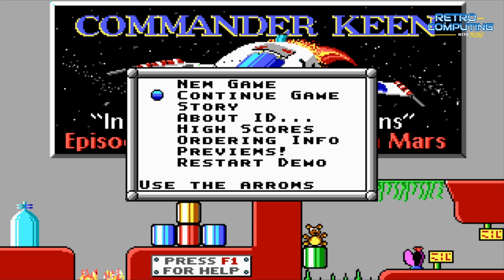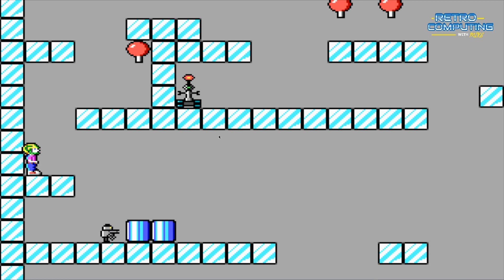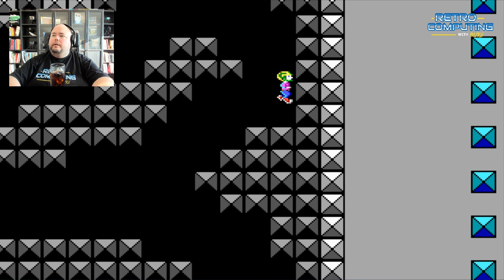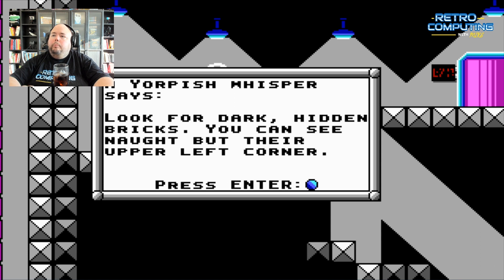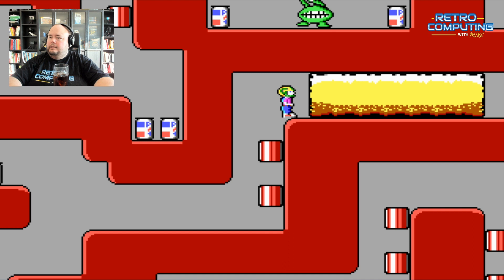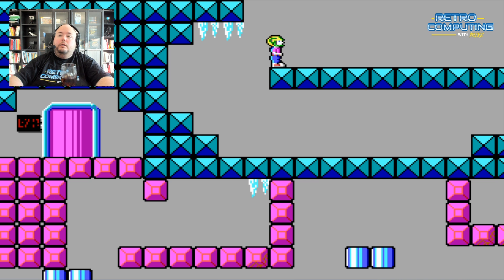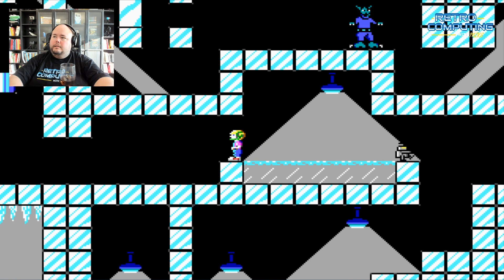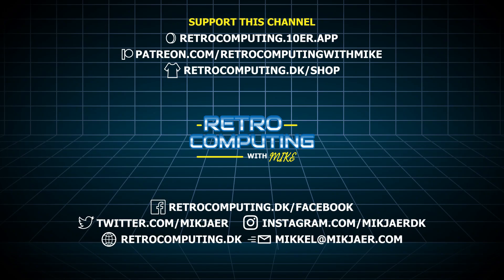Gaming like in 1990 Commander Keen 1 pt2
In this series I will show you how we used to game back in the 90s and the 80s, this video is about the all-time classic, Command Keen 1 - a platform game about a kid who built a spaceship out of junk, flew to Mars and got stranded there!

0:00 Intro
1:10 Quick recap of episode 1
2:02 Level 8, Ice City
4:16 Level 10, First Ice Shrine
8:39 Level 9, Third Rock Shrine
11:00 Level 11, Fourth Red Rock Shrine
12:20 Level 12, Fifth Red Rock Shrine
15:06 Level 13, Red Maze City
20:06 Level 15, Second Ice Shrine
25:26 Level 16, Vorticon Commander's Castle,
29:40 Endgame sequence
31:33 Outro